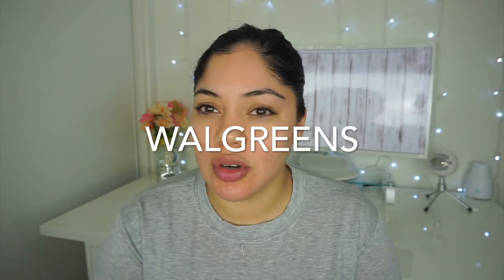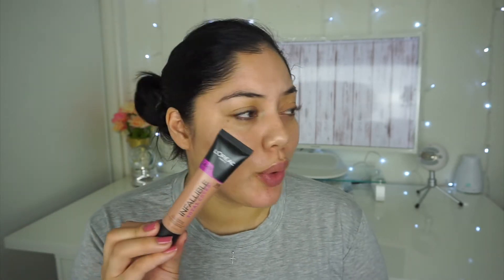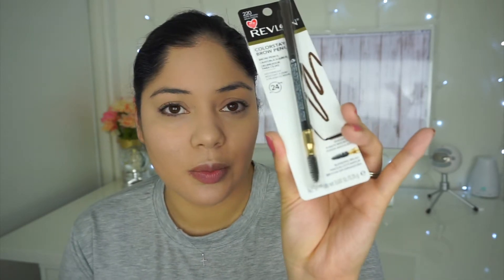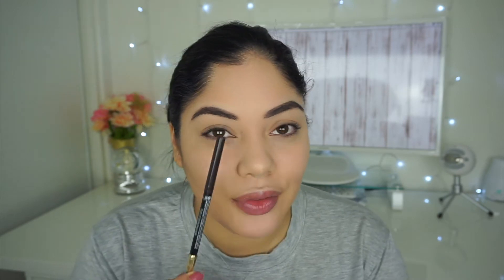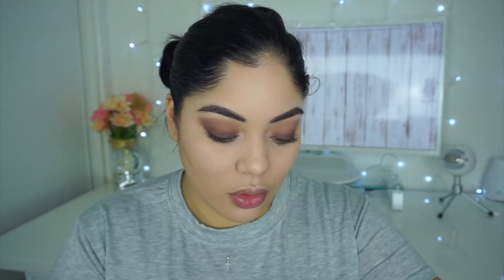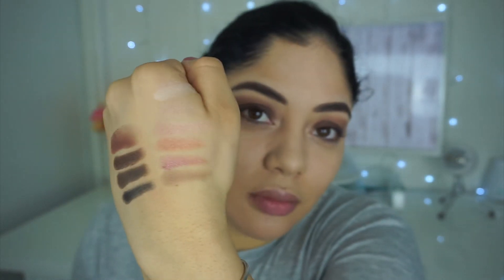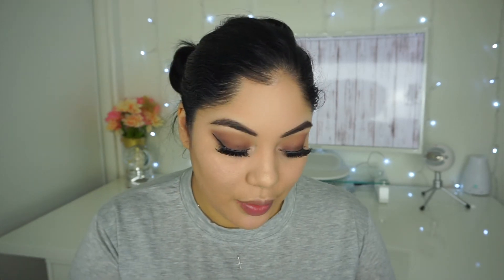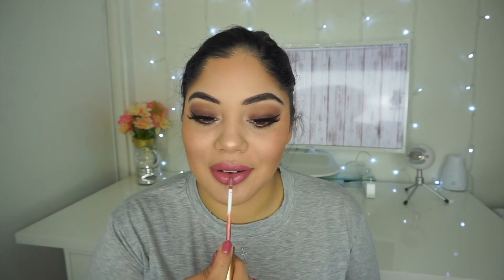Drugstore Makeup| First Impressions| Review| Demo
Hey guys so I went to the drugstore and did some damage, heres a review, demo, and first impressions on some new products. Ill be doing more of these soon. I love you all.